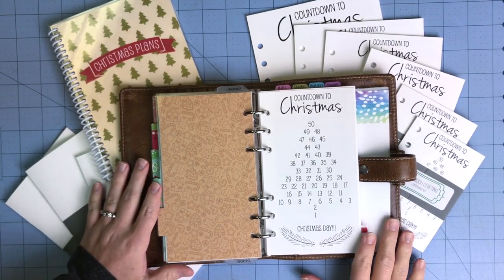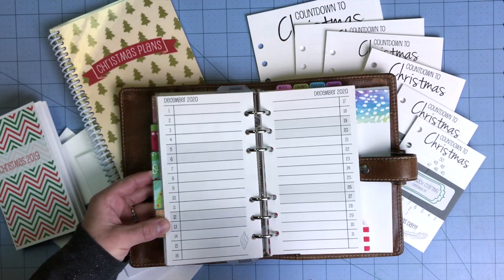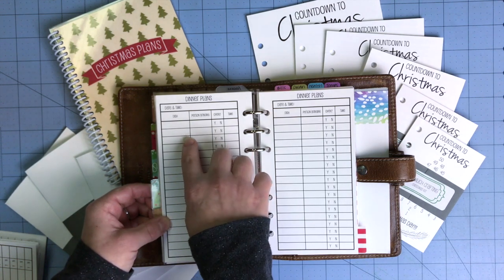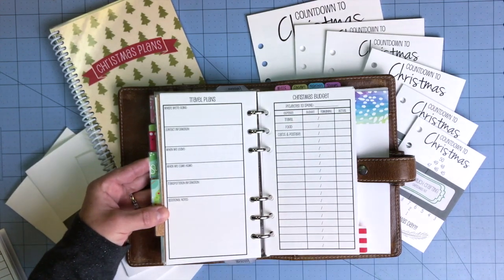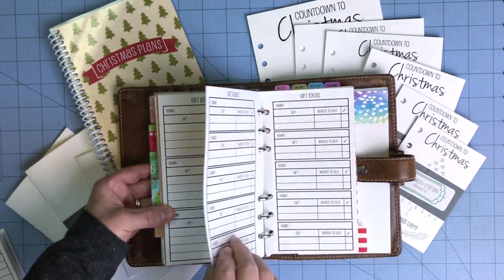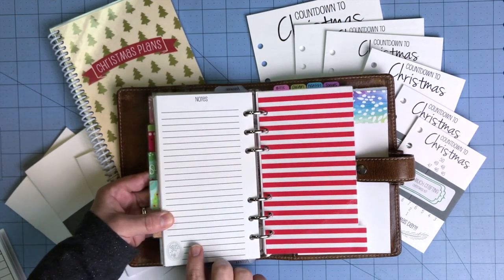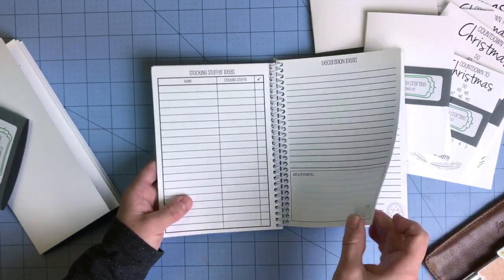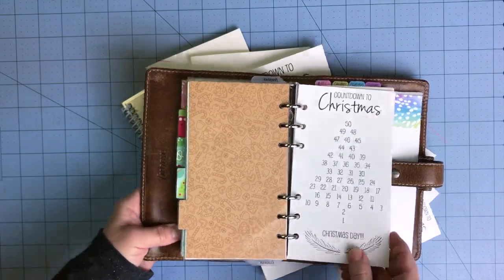2020 Christmas Kits | Sew Much Crafting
Other Favorite Resources:
Personal Size Filofax Malden
A5 Filofax Malden
Pocket Filofax Malden
Six-Hole Punch
Un-Du Adhesive Remover
Laminating Pouches
Polaroid Zip
Washi Tape Dispenser
Papermate Flairs
Favorite Pens
Other Recommended Pens